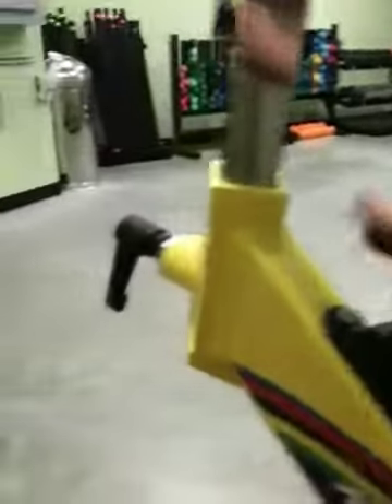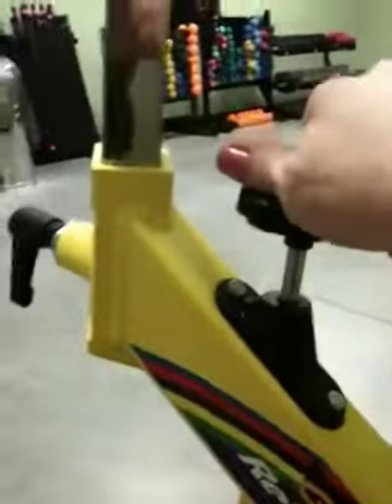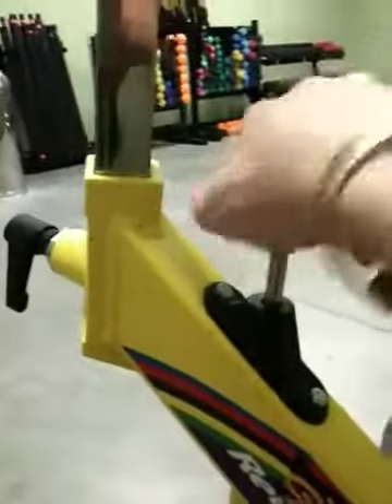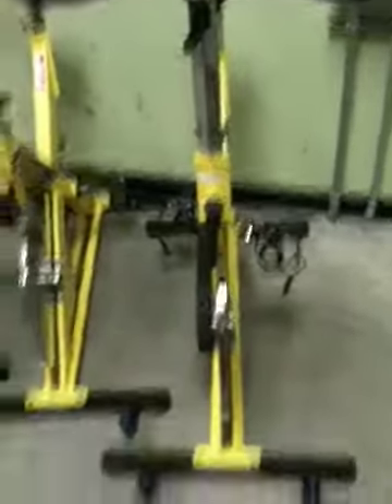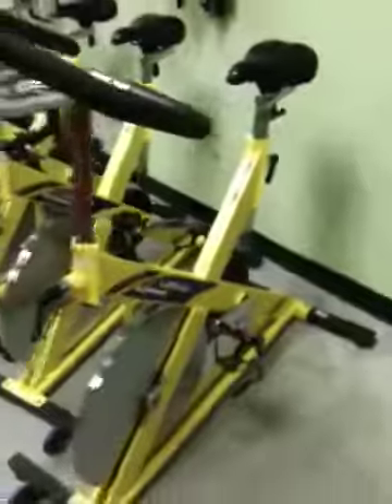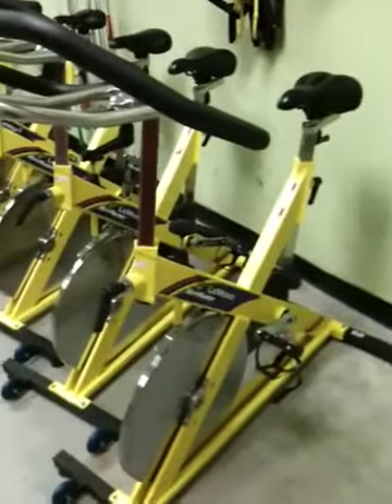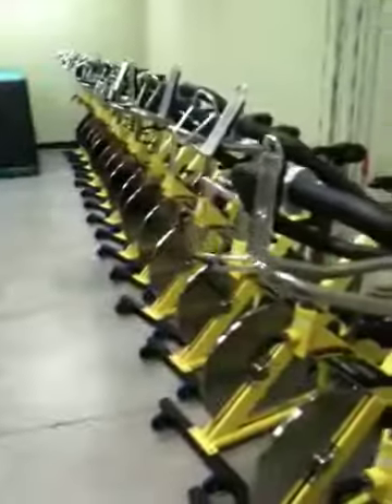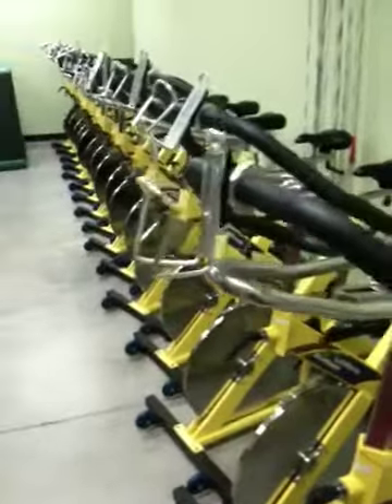Spin basic set up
Hey anyone can do this get beyond the fear
Zoe Rox